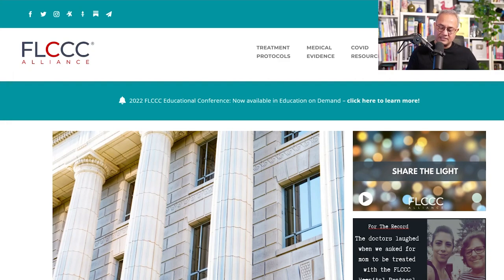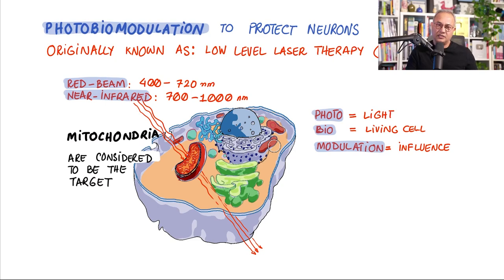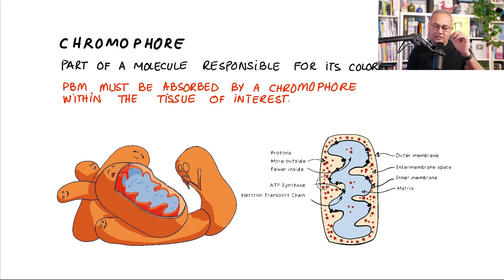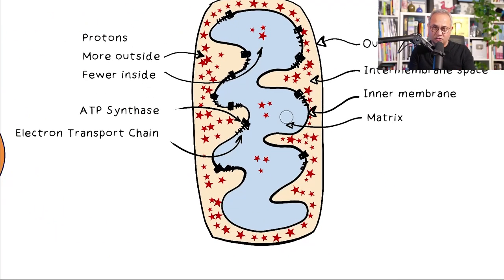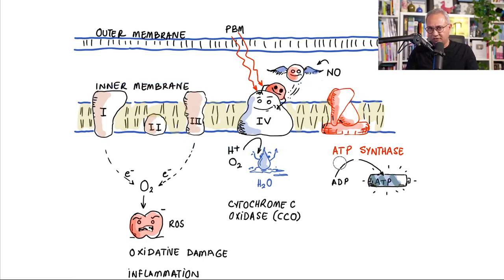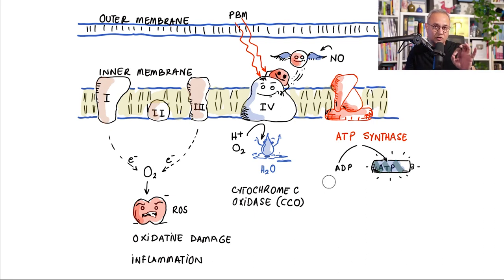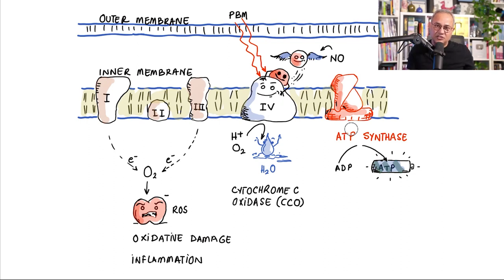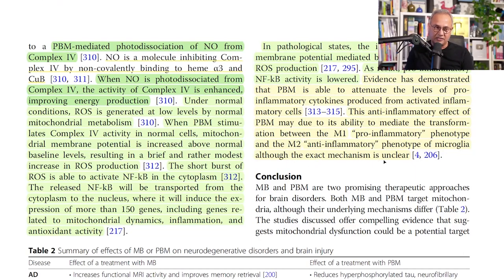Photobiomodulation (PBM) is Neuroprotective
Long Story Short with Dr. Been

Photobiomodulation and methylene blue are neuroprotective. These interventions not only reduce cellular apoptosis, but also improve the tissue healing by improving the blood flow to the tissues. Let's review how photobiomodulation works to help mitochondria heal and function correctly.

Reference:
Mitochondria as a target for neuroprotection: role of methylene blue and photobiomodulation | Translational Neurodegeneration | Full Text